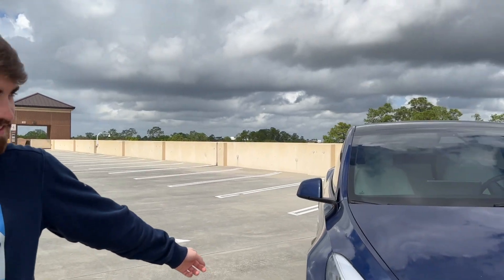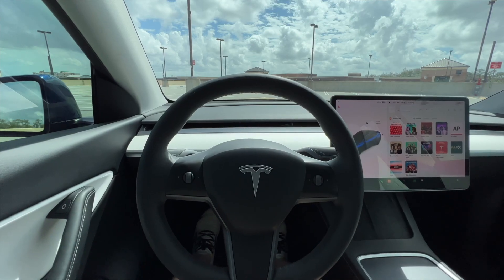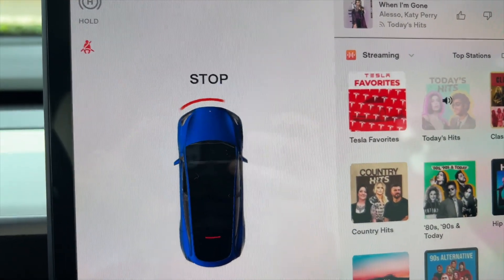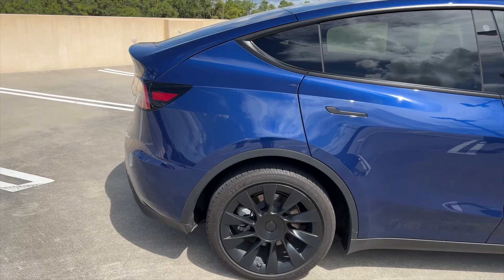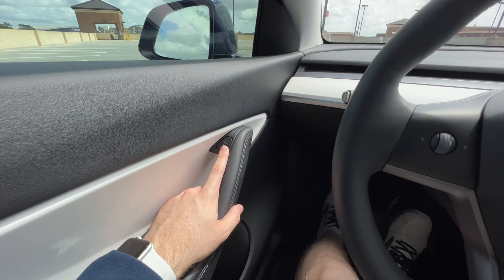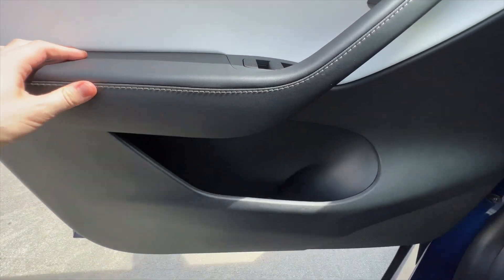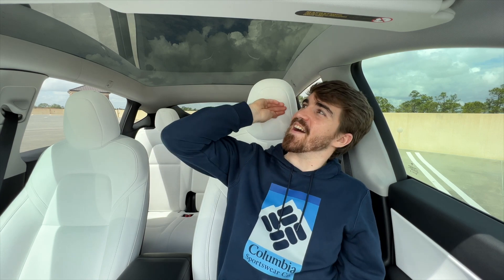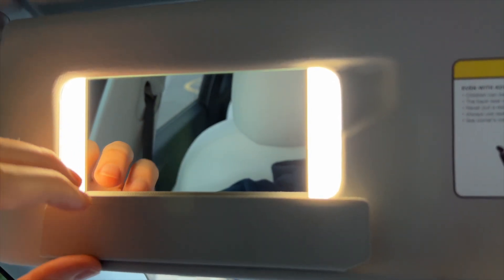Tesla Talk: the Model Y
The Tesla Model Y is one that can be argued to be one of their more important Tesla models. I would say that I have to agree because Tesla has made a pretty solid electric vehicle in this case.

Electric vehicles are something that are increasing more prevalent as the move toward more green energy continues to take hold. Tesla is one of the automakers that is venturing to maintain what can be considered a lead as there are lot of their vehicles on the road for the size of the company compared to other larger auto makers. The Tesla Model Y and the Tesla Model 3 are arguably better entries into the electric vehicle market. This is because these models are less expensive than the more premium Tesla Model S and the Tesla Model X. (Although right now they are fairly expensive due to the global state of production)

Making electric vehicles accessible to more people means that there should be larger adaptations when it comes to infrastructure with things like charging.

The Tesla vehicle in this video is a 2021 Tesla  Model Y, the video was filmed in early 2022. I am not entirely sure if the 2022 Tesla Model Y was being delivered at this point. This vehicle has the Deep Blue Metallic paint color and the white and black interior. The Model that I used for this video was equipped with full self driving. At the time of recording the video not every Tesla had access to the Tesla Full self driving beta.